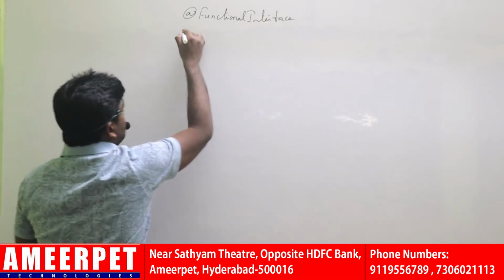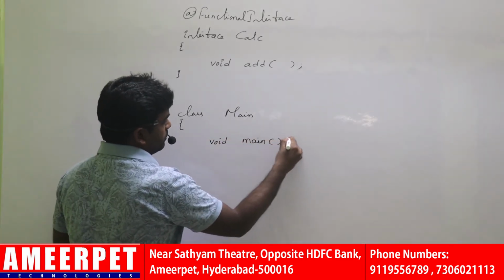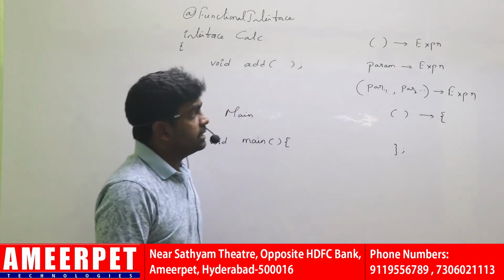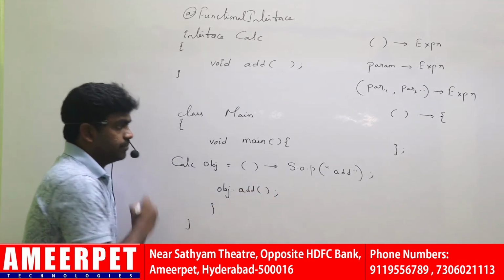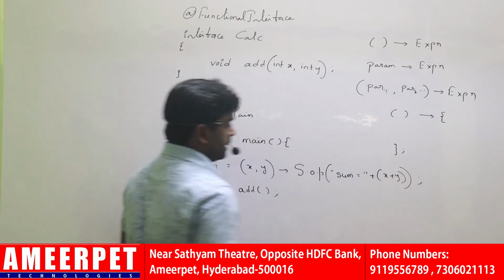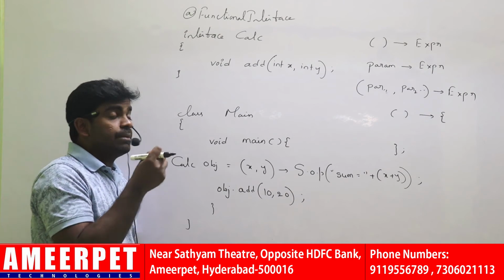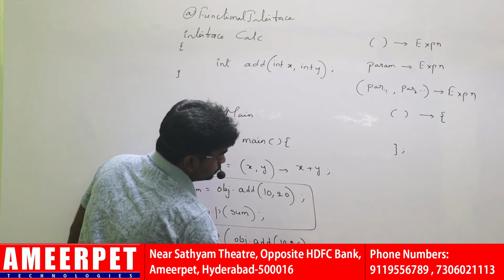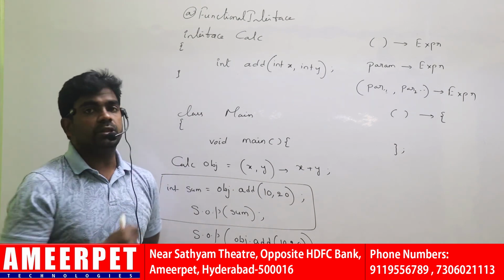Lambda Expression with Arguments and Return Values in Java | Ameerpet Technologies | By Srinivas